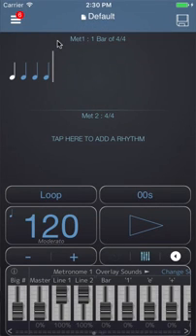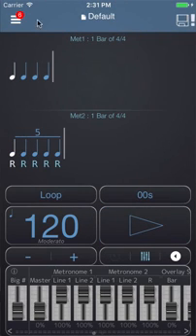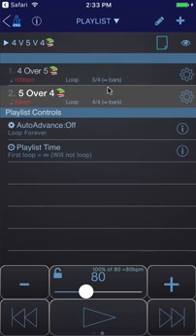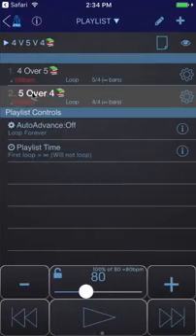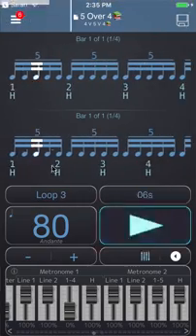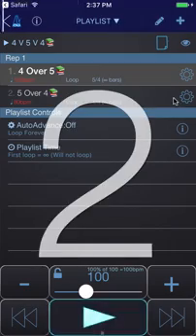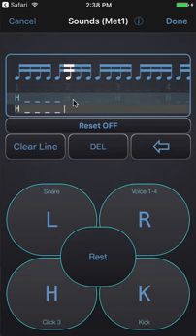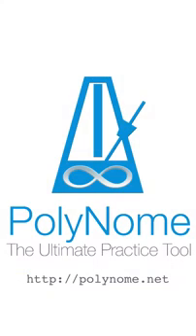Polyrhythms : 5 over 4, and 4 over 5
What's the difference between 5 over 4, and 4 over 5?